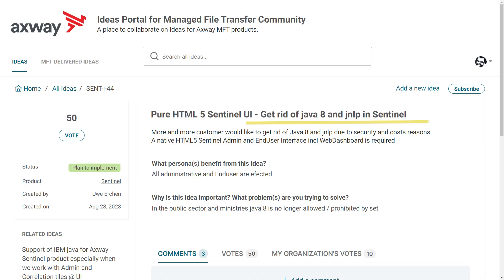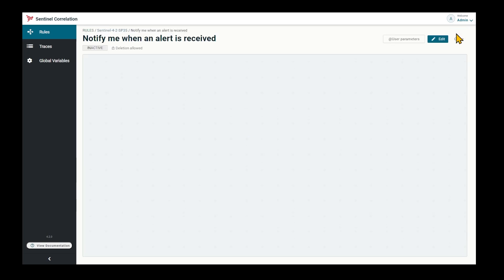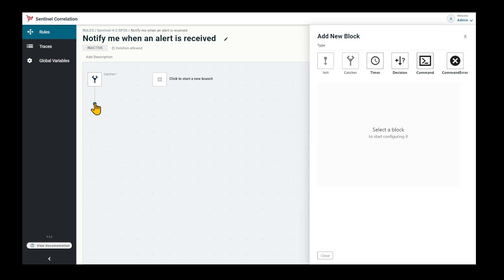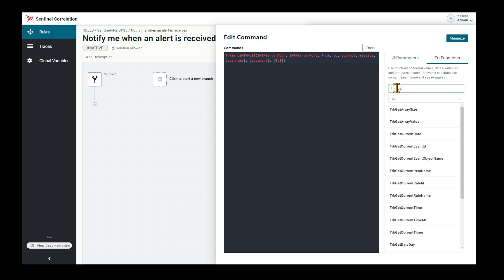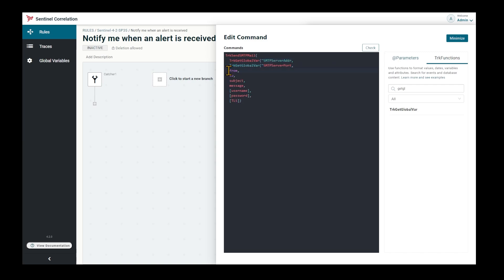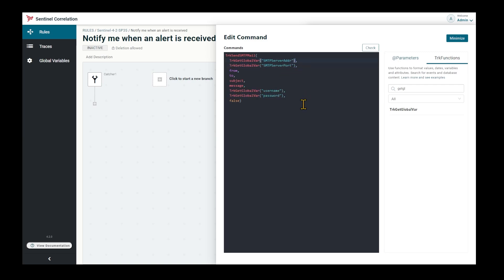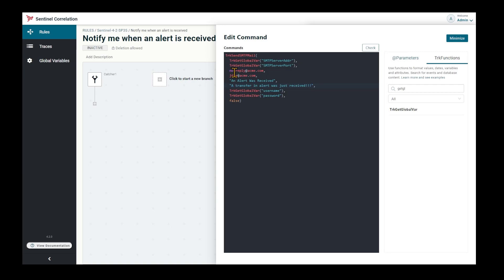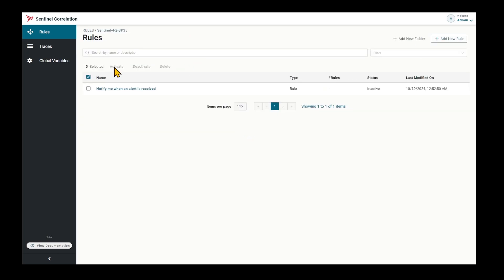New Correlation Web UI in ServicePack 35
The new Correlation UI is disabled by default. Refer to the release notes to enabled it

To submit your ideas and vote for other's ideas, go